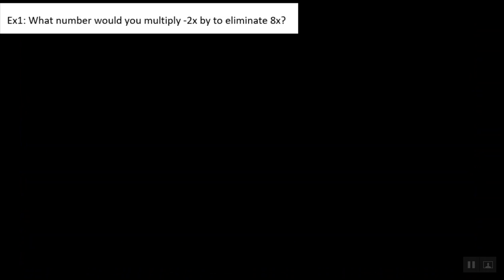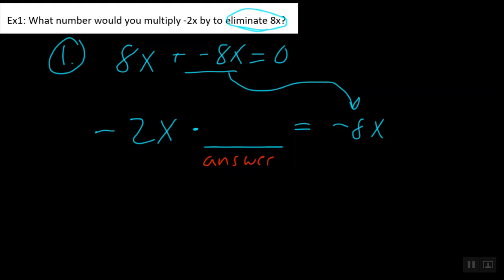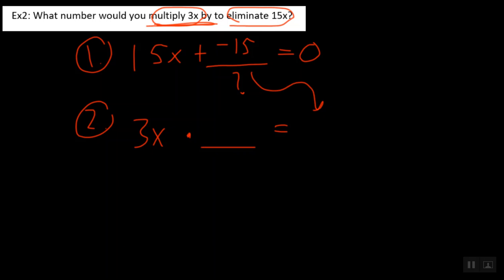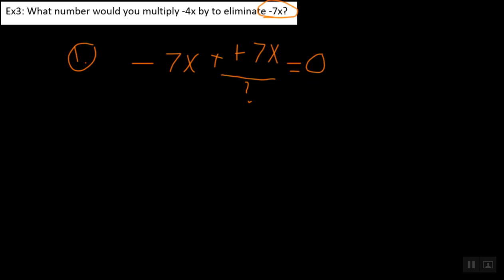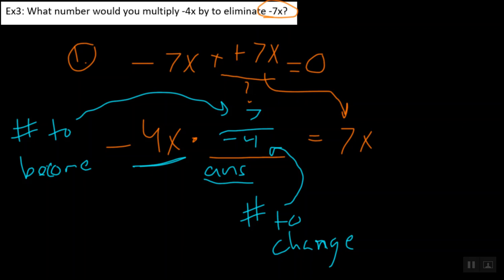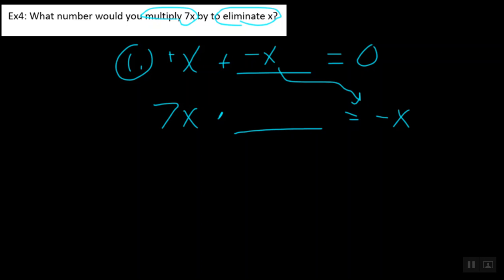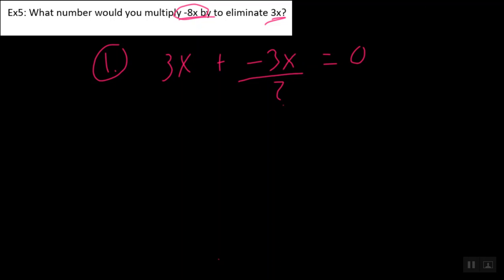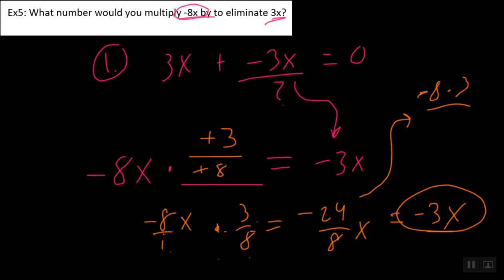Algebra 2 2-3 Elimination